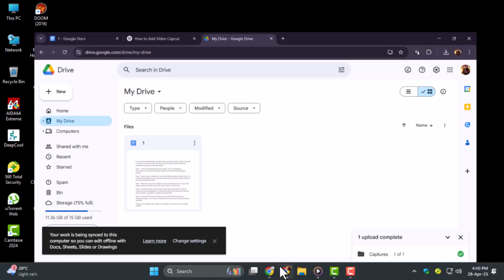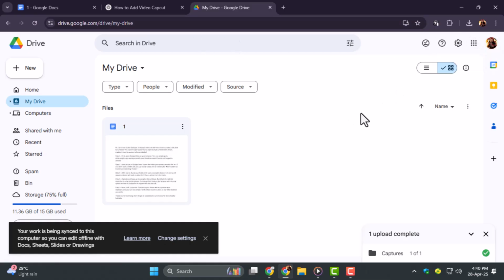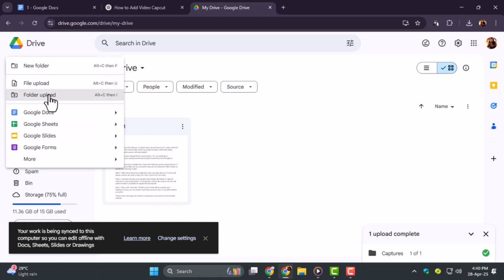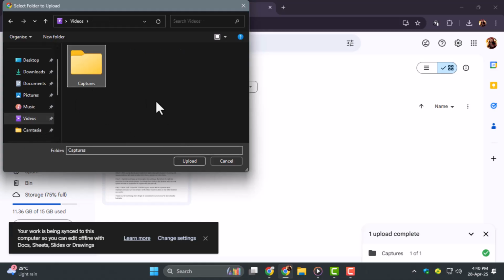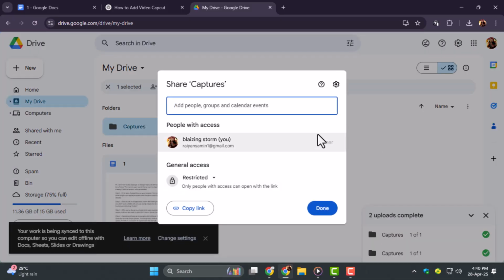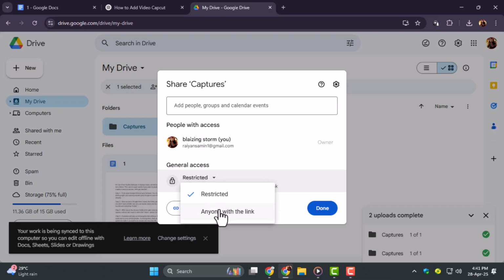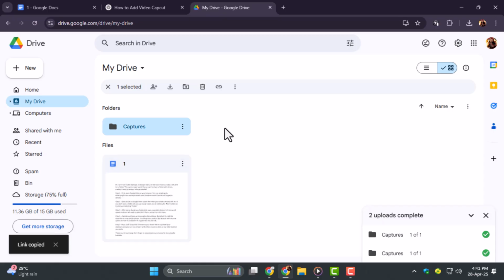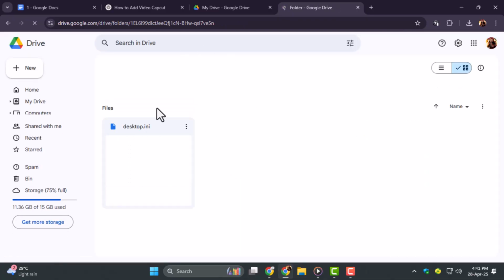How to Create a Shareable Link for a Folder in Google Drive (Easy Guide)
Want to create a URL link for a folder so you can easily share it with others? In this simple step-by-step guide, I’ll show you exactly how to generate a shareable link for any folder using Google Drive.

Perfect for sharing photos, documents, work files, or any folder quickly and safely.

Timestamps:
00:00 - Intro
00:14 - Step 1: Open Google Drive
00:25 - Step 2: Locate or create your folder
00:37 - Step 3: Right-click and select Share
00:48 - Step 4: Change to "Anyone with the link"
01:04 - Step 5: Copy the link